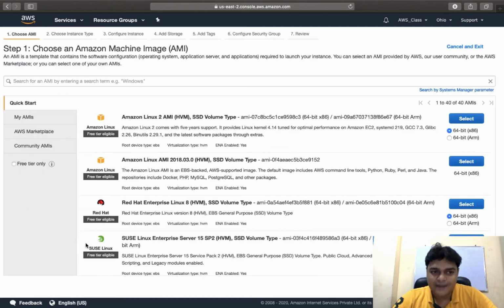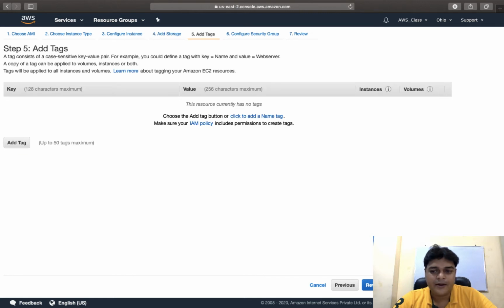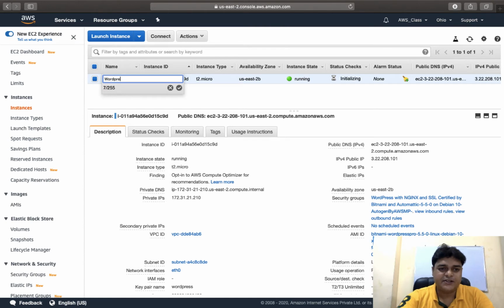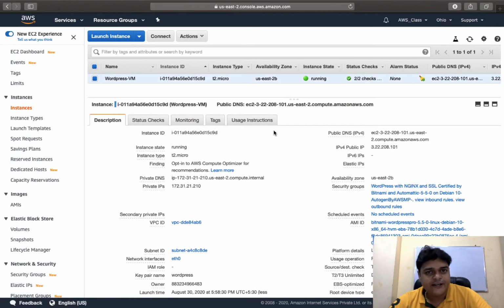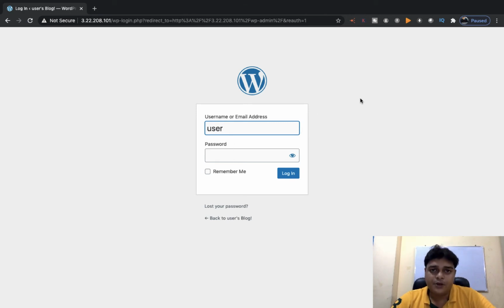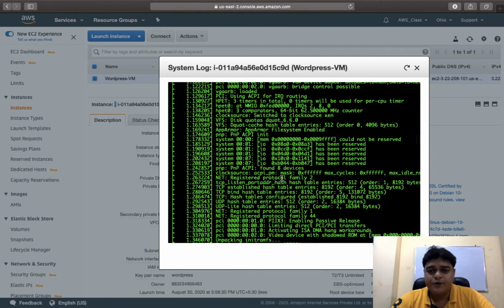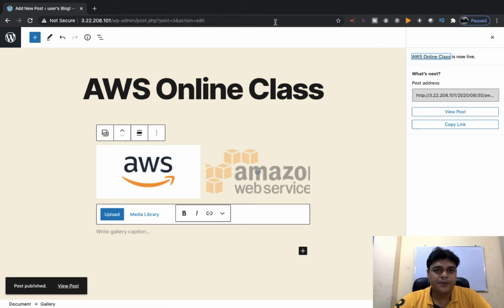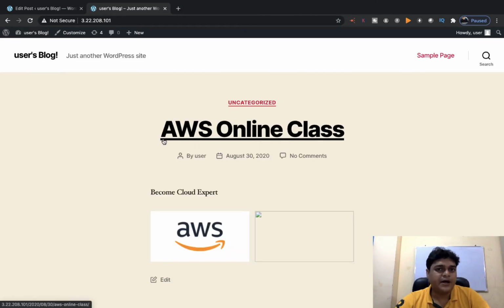AWS Wordpress Website Hosting | Class-5 : AWS SAA-02 Certification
Hello Everyone,
This is our 5th video based on AWS solution architect associate certification video series and in this video you will learn about how to setup wordpress server on aws portal.